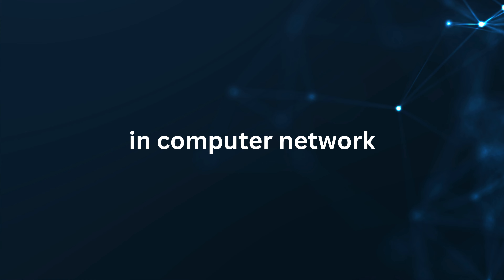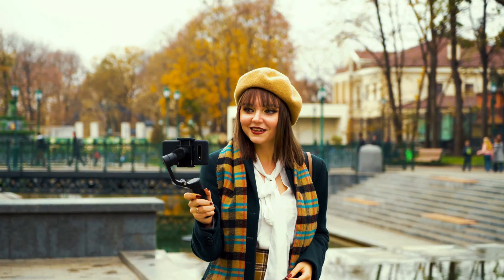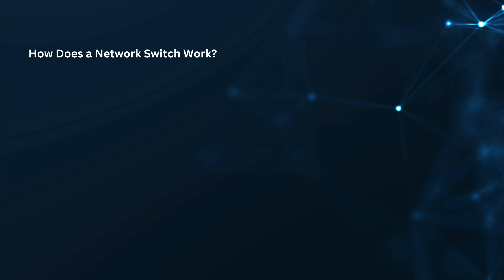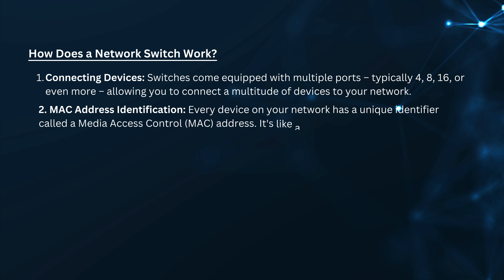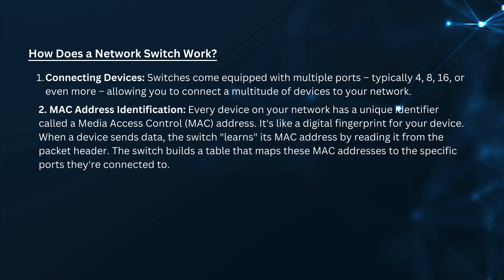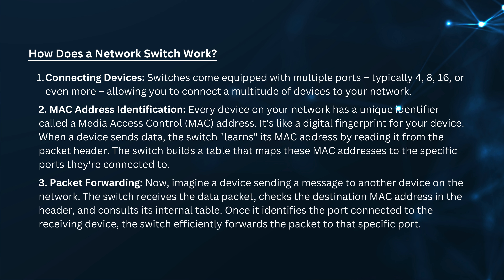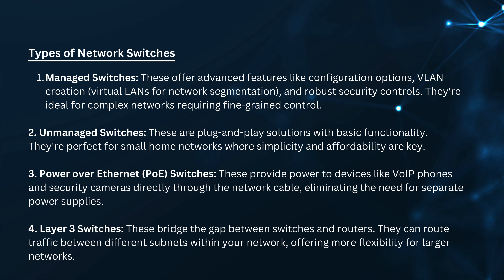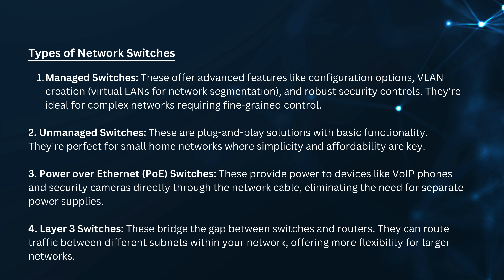What is Switch in Computer Network How it Works?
This video dives deep into the world of network switches, the unsung heroes of your home, office, and even coffee shop networks. It explores what network switches are, how they work, and the different types available.

In this video, you'll learn:

The difference between network switches and routers
How network switches connect devices and forward data packets
The role of Media Access Control (MAC) addresses in network communication
The various types of network switches, including:
Managed switches
Unmanaged switches
Power over Ethernet (PoE) switches
Layer 3 switches
The benefits of using network switches, such as:
Reduced network congestion
Improved network speed
Enhanced network security
Increased scalability
Whether you're a tech enthusiast or just curious about how your network functions, this video provides a clear and informative explanation of network switches.

00:26 What is a Network Switch?
00:49 How Does a Network Switch Work?
01:54 Types of Network Switches

what is the purpose of a network switch
what is switches
what is switch in networking
what is a switch networking
what is a switch in networking
what is a switch
what is a network switch
what does a switch do in a network
what are switches
switch computing
switch computer
how do network switches work
how does a network switch work
what is switch in computer
what is switch
what is network switch
what is hub in network
what is a network hub
what is a hub
types of switches network
types of switches in networking
what does a switch do
types of switches in computer network
types of switch in network
types of switched networks
types of network switches
type of switches in networking
switching vs routing
switches networking
switches internet
switches for networking
switch vs router
switch network
switch gigabit amazon
switch for network
routers switches
router vs switch
router switch
networking switches
networking switch vs hub
networking switch
networking hub
network switch vs router
network switch vs network hub
home network hub or switch
how a network switch works
hub network
hub networking
hub vs switch
hub vs a switch
internet hub vs switch
internet switches
network hub
network hub vs network switch
network hubs
network hubs vs switches
network switch vs hub
network switch type
network switch amazon
network switch 8-port
network switch 8 port